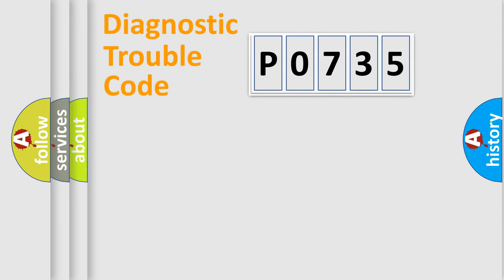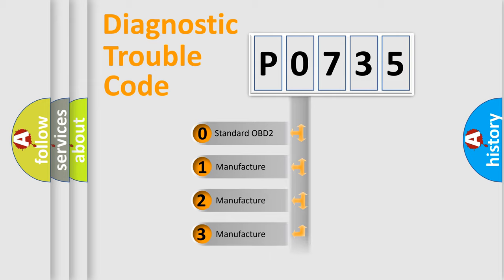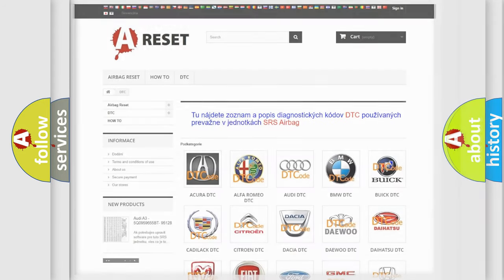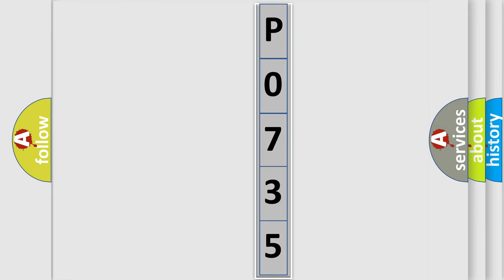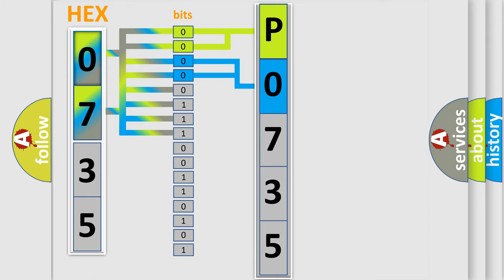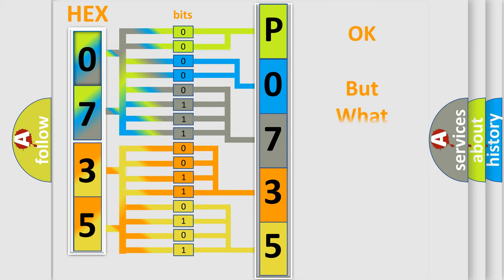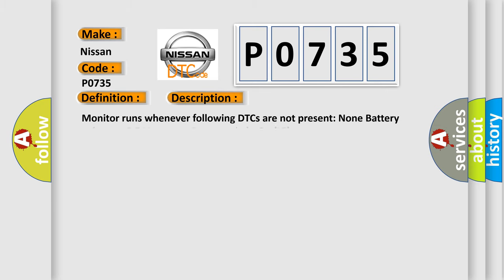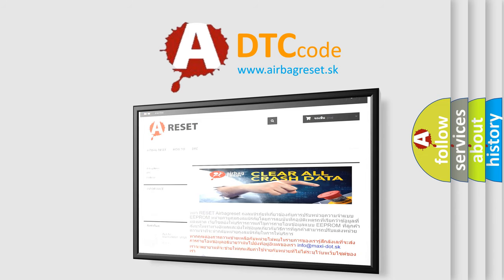DTC Nissan P0735 Short Explanation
Contents:
0:21 Basic DTC analysis according to OBD2 protocol standard.
1:48 Insight into programming
2:58 A diagnostically understandable description of the Diagnostic Trouble Code
3:05 Basic error definition

Make
Nissan
Code
P0735
Definition
High Speed CAN Communication Bus
Description